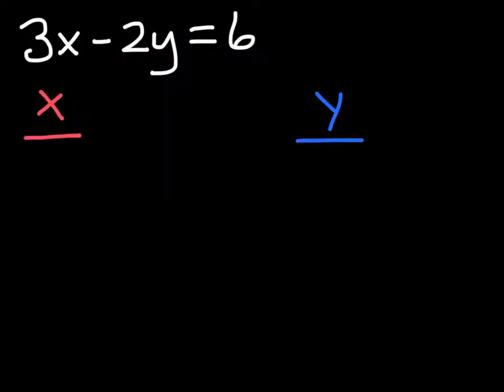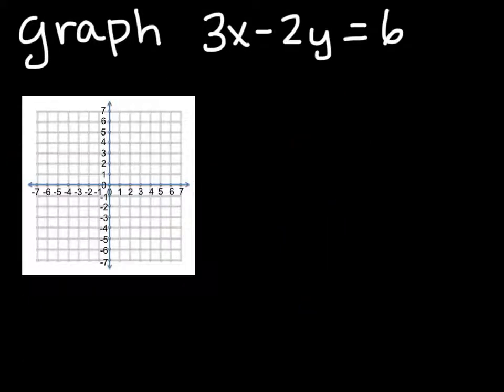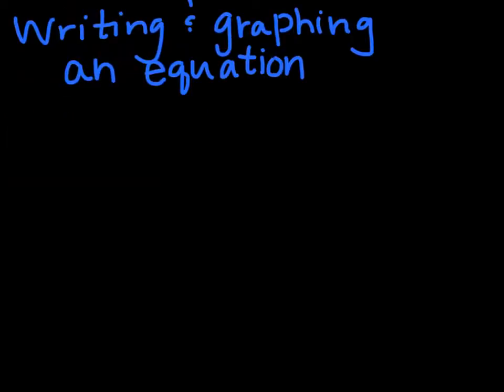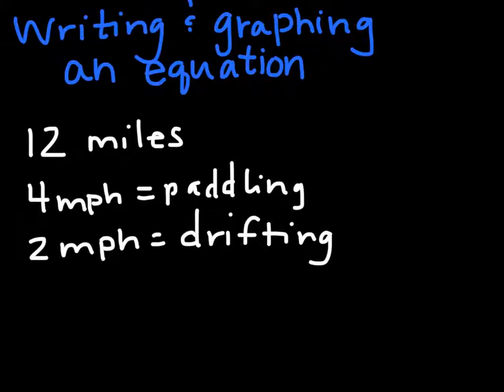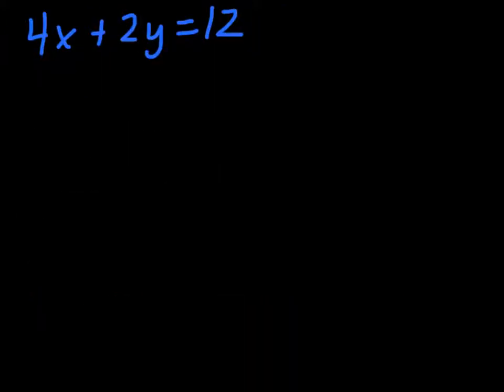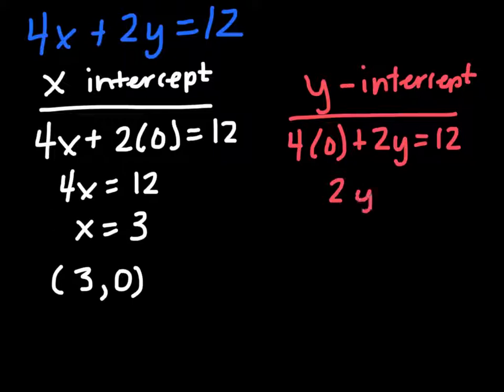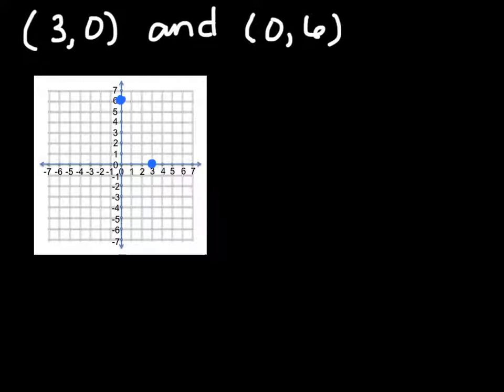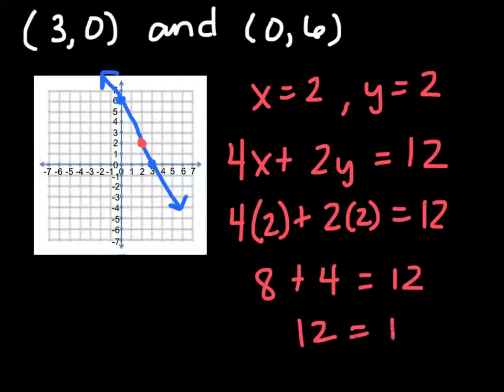Pre-Algebra Ch 8.3